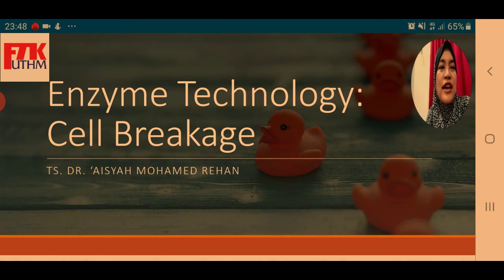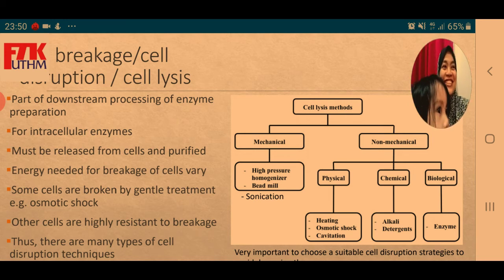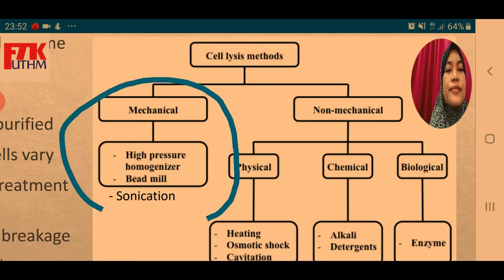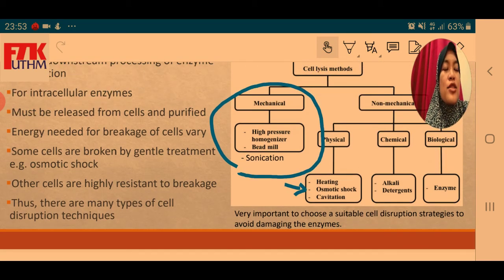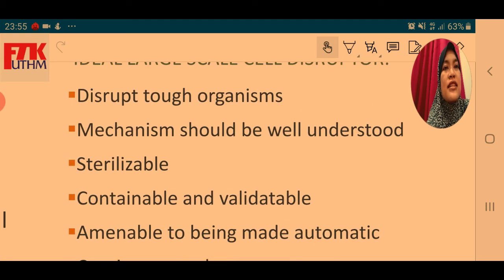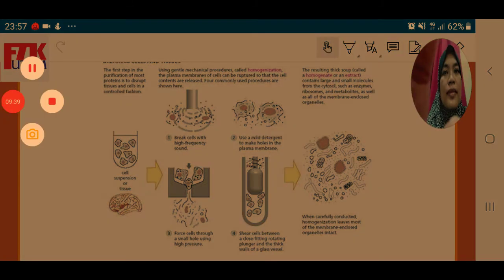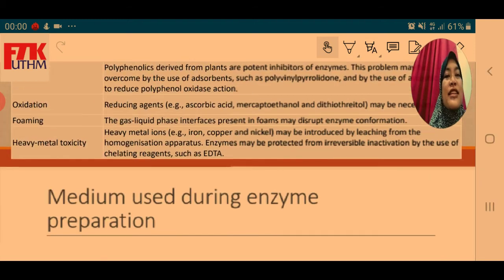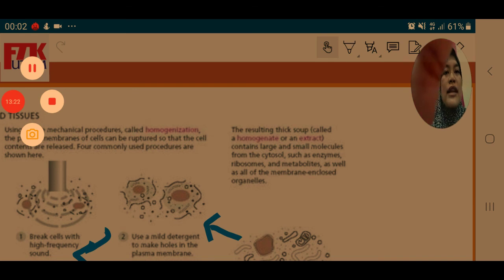Enzyme Technology: Cell breakage Part 1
Enzyme Technology BNN30503
Department of Chemical Engineering Technology